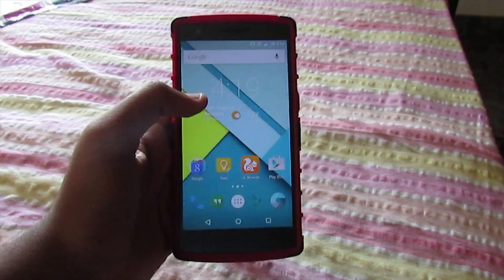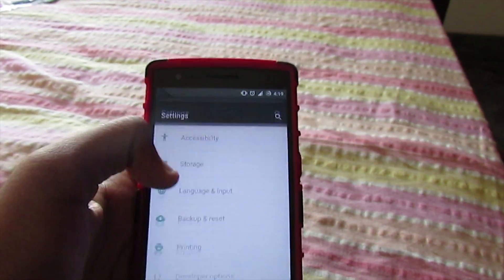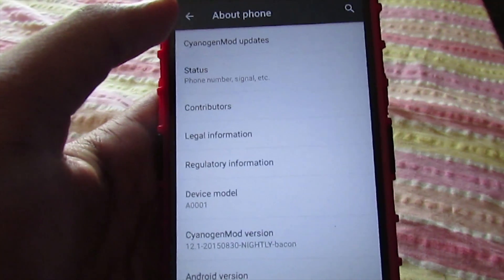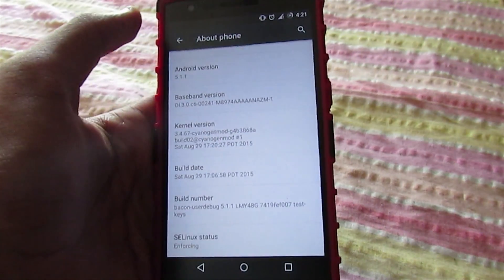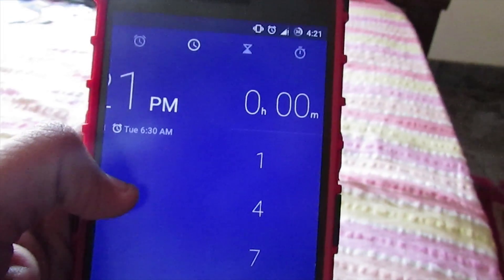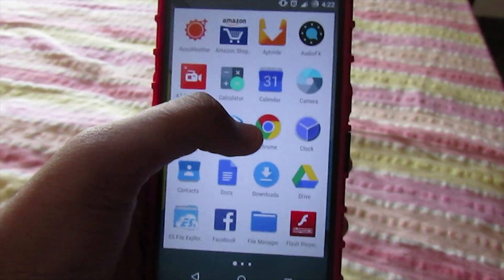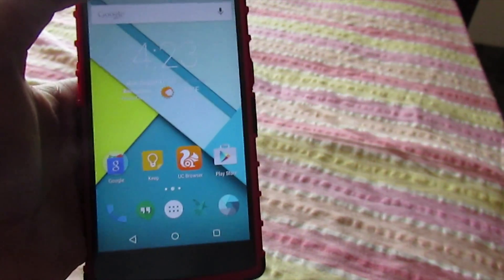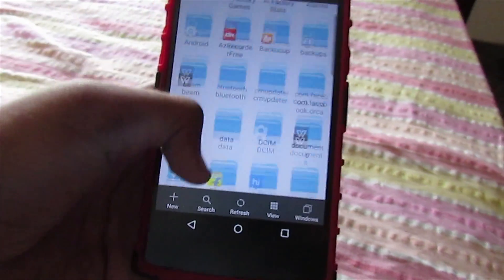CM 12.1 Revisited(4k): All bugs fixed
This ROM is better than COS 12.1 as it has less bloat ware and bugs. With subsequent updates everyday.